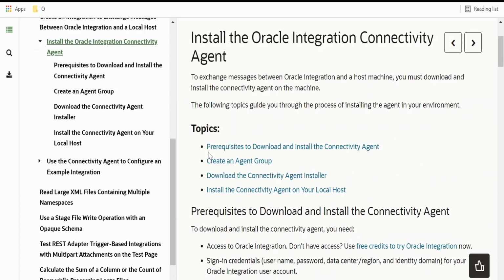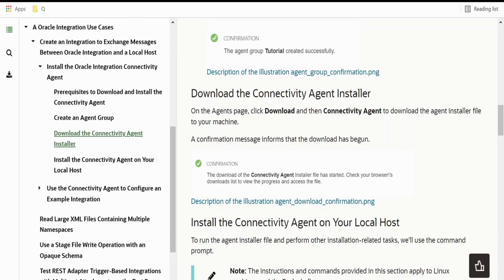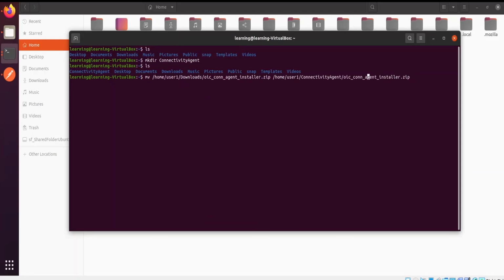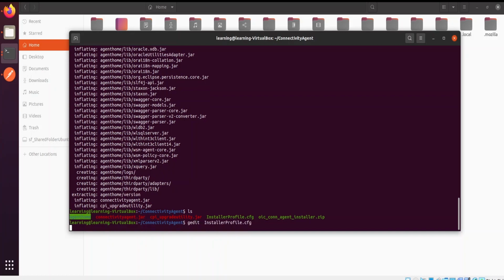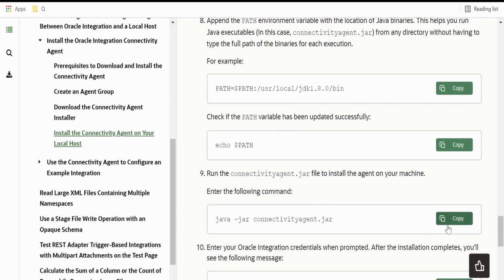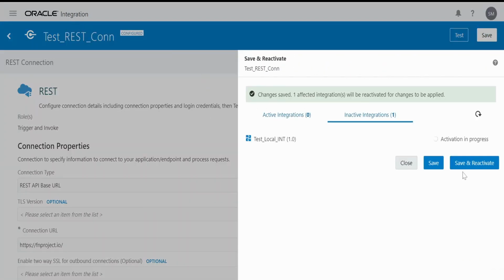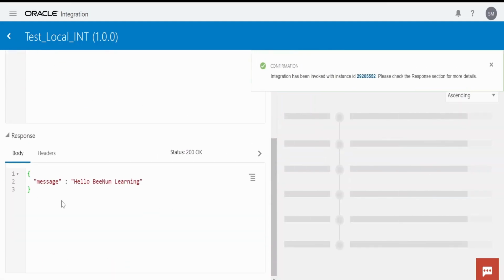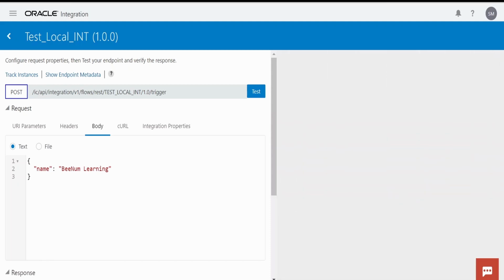How to install Oracle Integration Connectivity Agent in a host machine (on-premise,..etc) and test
This video gives an Overview on OIC | Install Oracle Integration Connectivity Agent in a host machine (on-premise,..etc) and test connectivity between Oracle cloud and on premise machine (VirtualBox)